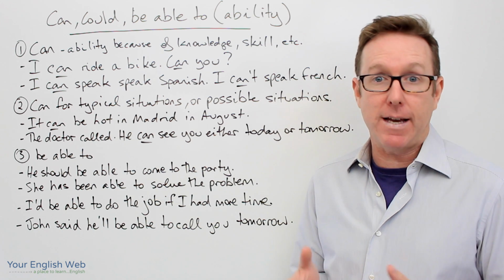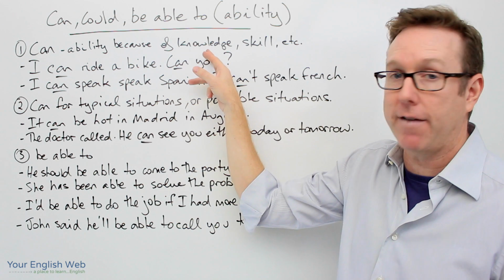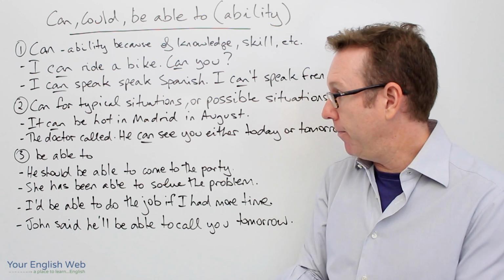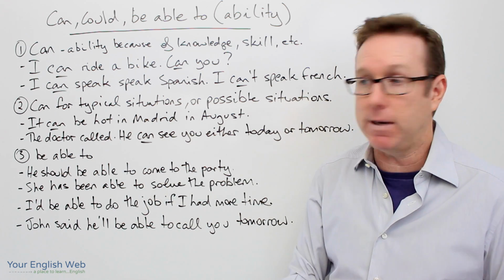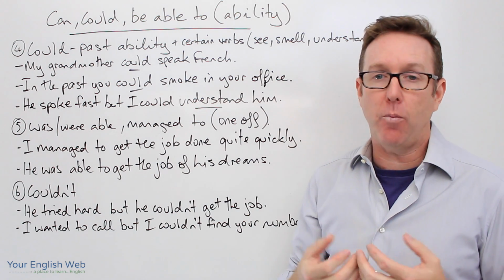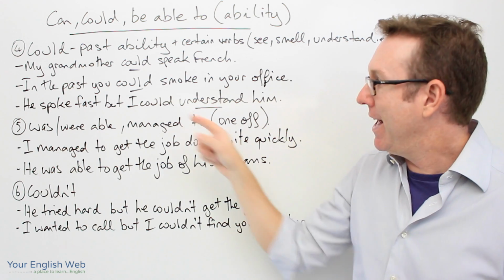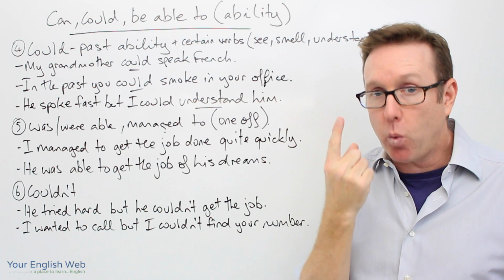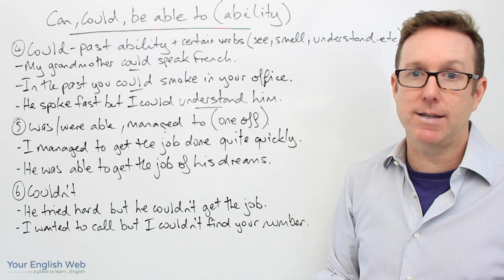English lesson B1 - Using 'can', 'could' and 'be able to' for ability - gramática inglesa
In this English lesson you will see how and when we use the modal verbs 'can', 'could' and 'be able to' in English.